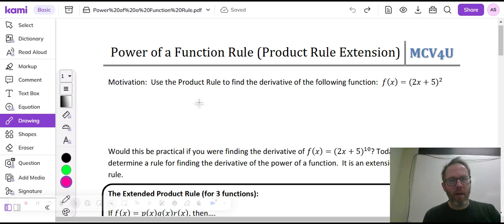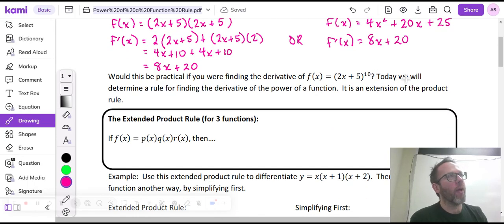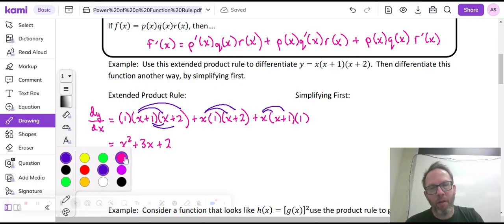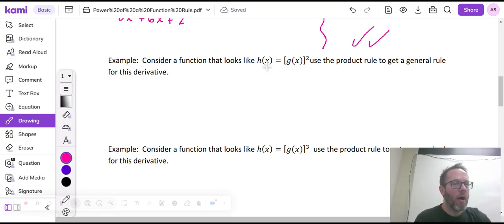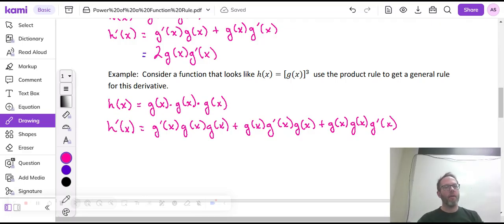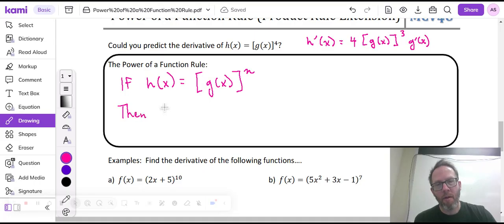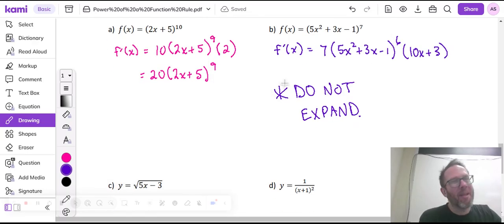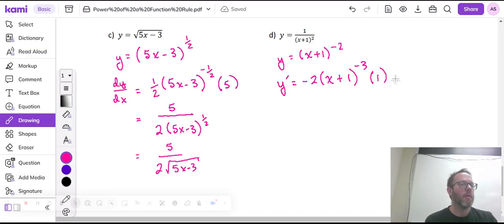Power of a Function Rule (MCV4U)